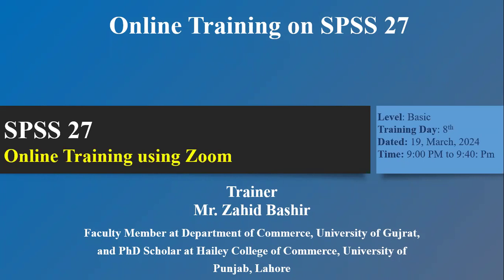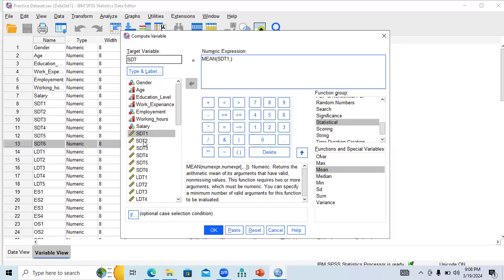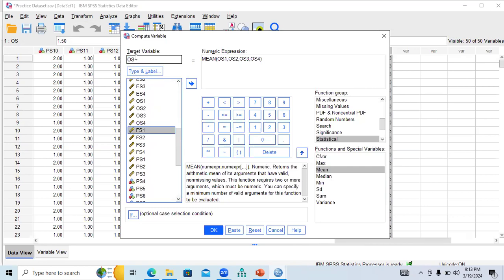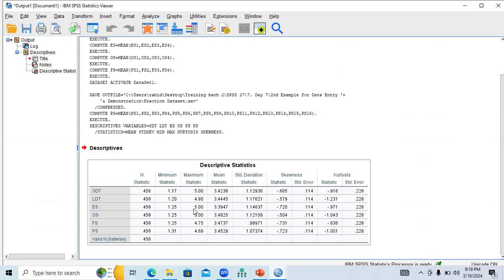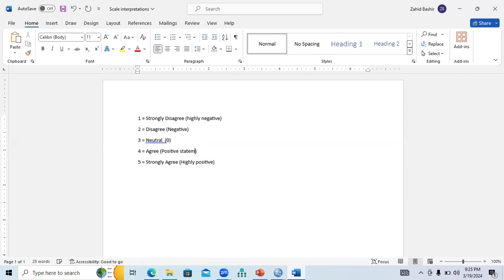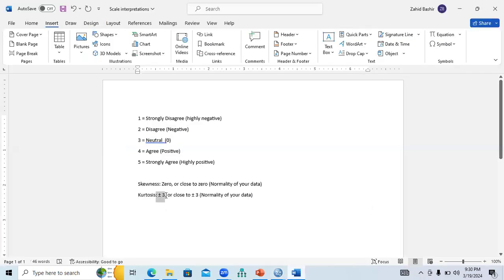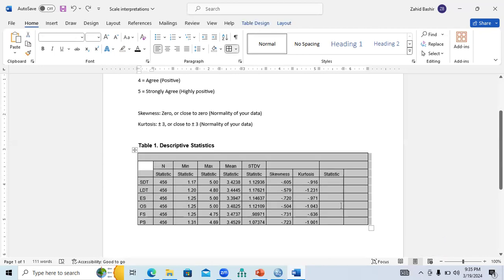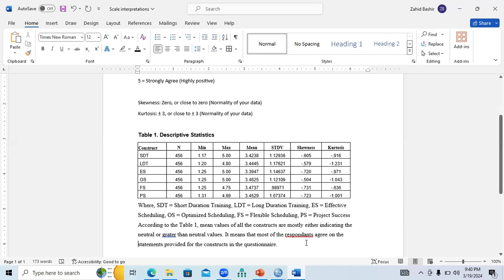SPSS 27 Training Day-9